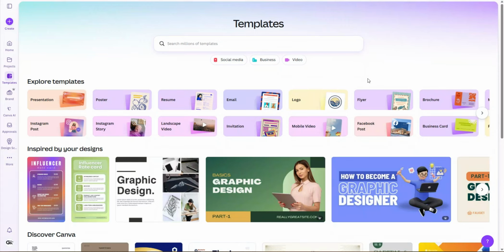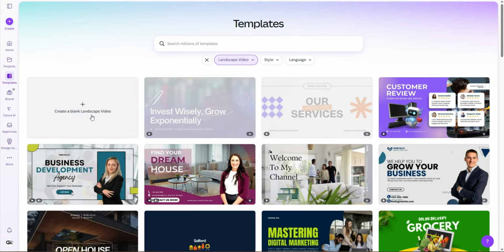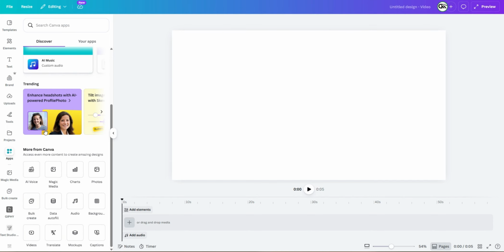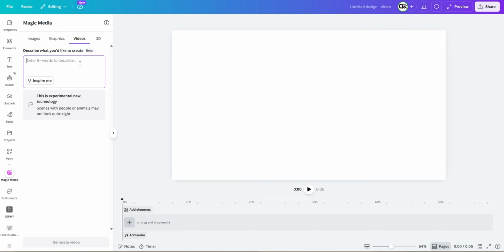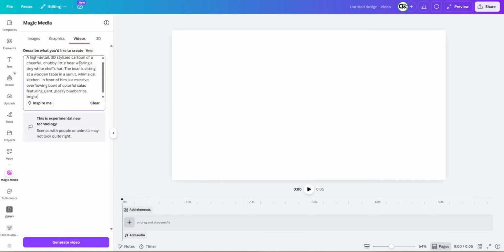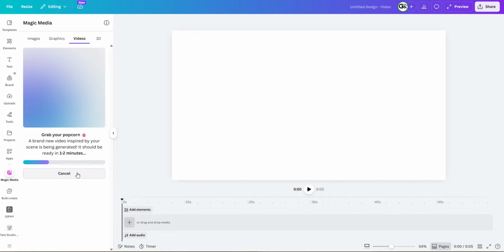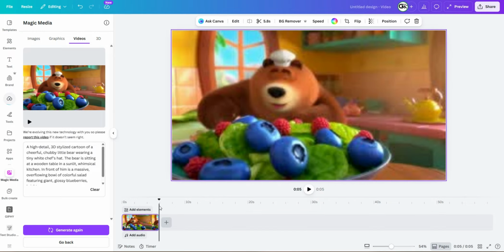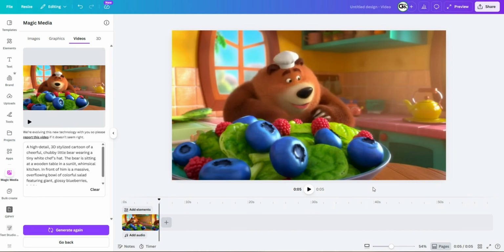How to Use Canva Text to Video — This Is Incredible